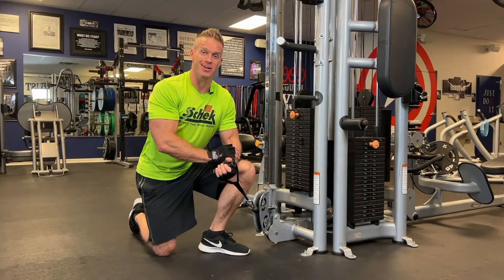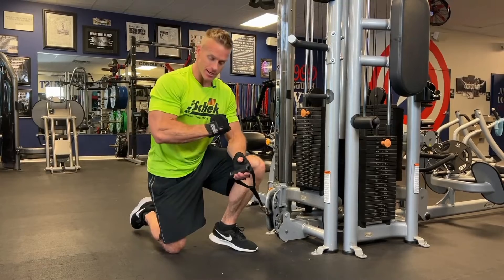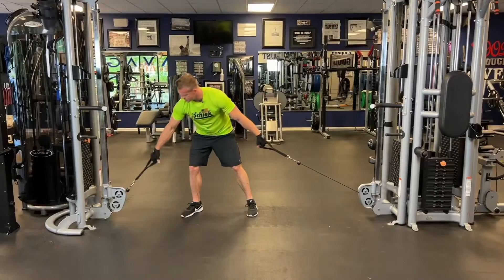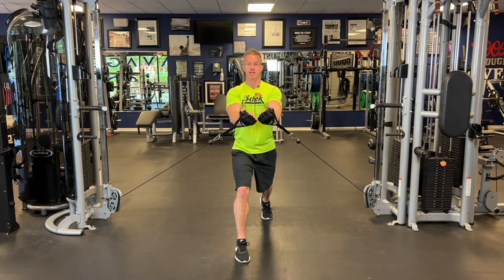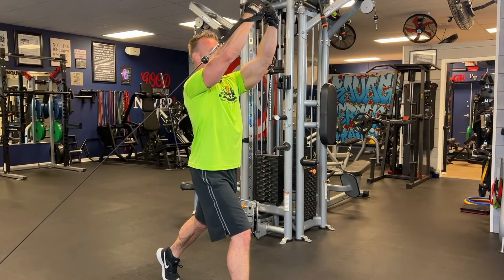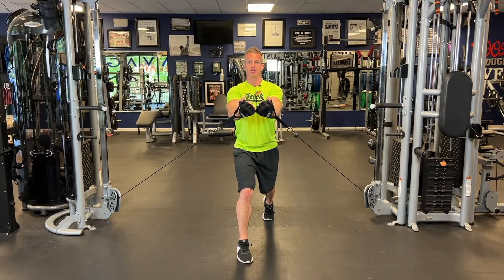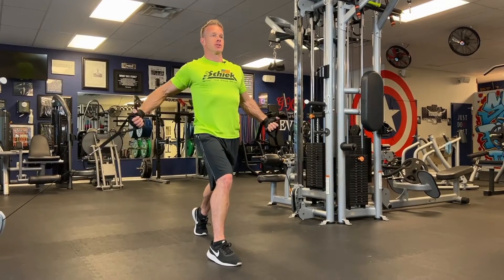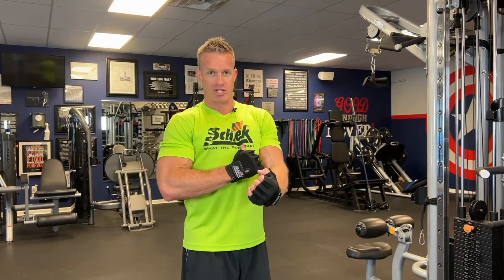Lower Chest Cable Fly Low To High || How To Do Cable Crossover For Lower Chest || James And Jazz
Welcome to James and Jazz! We hope you enjoy this exercise tutorial about how to do cable crossover for lower chest doing the lower chest cable fly low to high! This great chest exercise on the cable crossover machine is going to really help you get the results you're looking for in the gym. If you're wondering how to build your lower chest, you've now seen one of the best chest exercises at the gym that you can do: the lower chest cable fly from low to high. Be sure to grab yourself some Schiek workout gear to take your workout to the next level!

We are blessed that you have taken the time to check out our videos.  You will notice that our videos focus on four categories: 1.) Spiritual Growth In Christ Jesus, 2.) Help With Physical Fitness, 3.) Life Updates and 4.) Relationship Guidance. You can see all of our videos broken down into those specific categories on our website too

Our mission statement as a Christian couple is to be a Sergeant for Christ Jesus in all we do. Allow me to explain in a bit more detail. The abbreviation for Sergeant is SGT, so for us that means that we are to: S - Save Souls (Share the good news Gospel to help Lead People to Jesus Christ), G - Grow Souls (Help People to Grow in Jesus), and T - Thrive Souls (Help People to Walk Fully in the Gifts of the Holy Spirit and Thrive In Life). You can expect us to be authentic, vulnerable, and transparent ALL THE TIME, as we want you to see both the beautiful and the ugly that we’ve experienced in life as well as how we got through these things with the strength, guidance, and direction of our Savior and Lord, Jesus Christ. As I mentioned in the opening paragraph, we also want to help people to thrive in their physical fitness, relationships, and in their life in general. It is so important to be Spiritually, Mentally, Relationally, and Physically Fit, and we believe that you are only as strong as your weakest link in these areas. You never want to put all of your focus into just one or two of these areas and completely neglect the others as the "others" would then become your weakest links. So, as you will see on our website, the main advice we give is in three of the four different tabs of videos: Spiritual Videos, Physically Fit Videos, and Relationship Videos... the Life Updates tab is just a tab for Jasmine and I to keep you up to date with what is going on in our lives. So, head to our website now where you can expect to receive some amazing real talk, motivation/inspiration/encouragement, and some detailed and creative workouts that you can do at home and in the gym too.

If you are enjoying our James and Jazz videos and would like to bless us with a DONATION to help us to keep MORE videos coming, then feel free to DONATE to us via our Venmo @JamesEllisFit, our PayPal under , and/or our Patreon account

Furthermore, be sure to check out our James and Jazz website and social media pages

Love Your Favorite Christian Couple,

Jasmine (Fuelberth) Ellis - 2017 Miss Nebraska USA, Diamond 31 Ministries CEO, Life Coach
James Ellis - 2011 WBFF World Champion, Fitness Magazine Cover Model, Actor, Personal Trainer, Life Coach
James and Jazz - Save Souls, Grow Souls, Thrive Souls